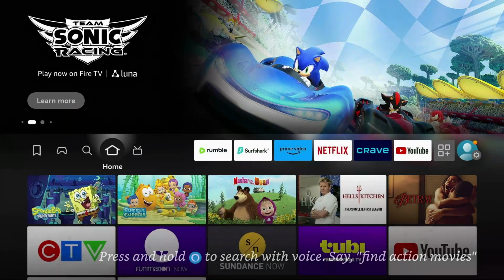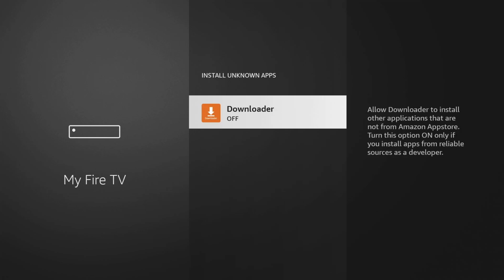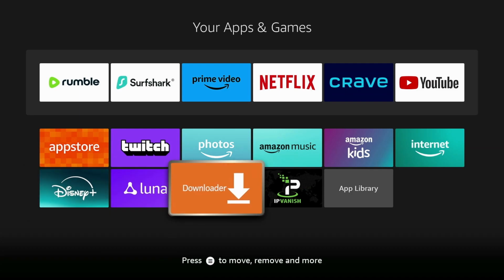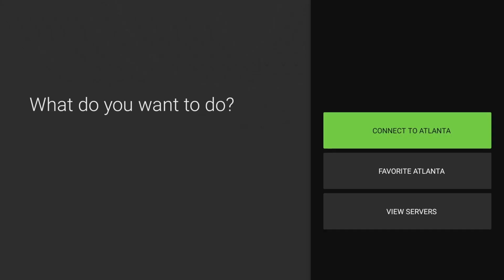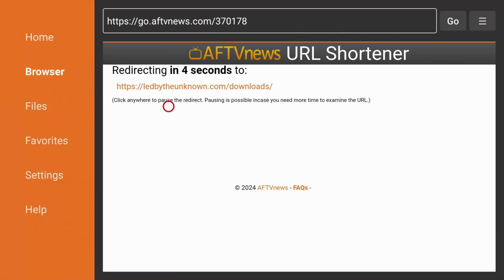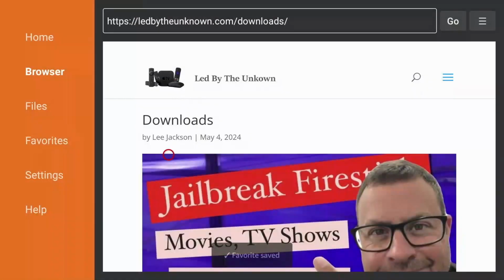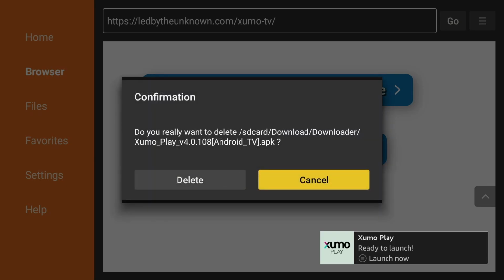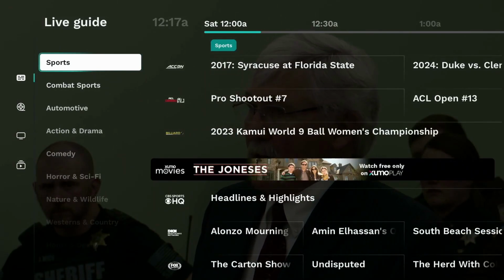Jailbreak Firestick Free Live Sports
No jailbreak firestick NEW DEAL!!   IPVanish